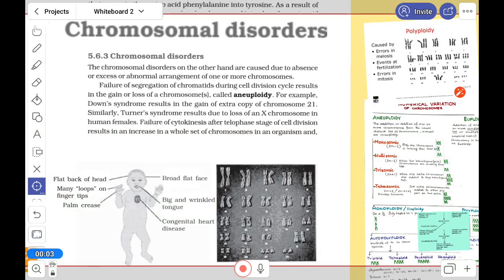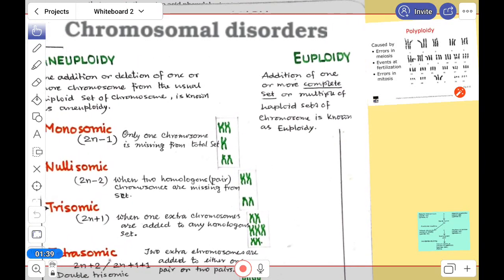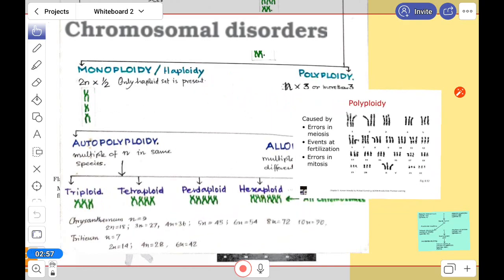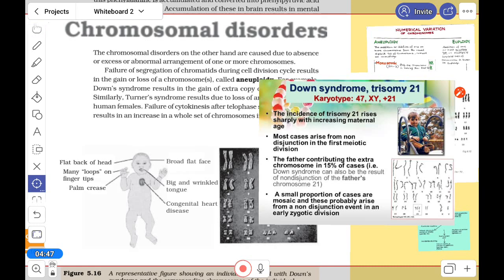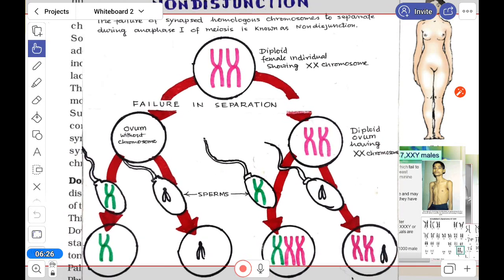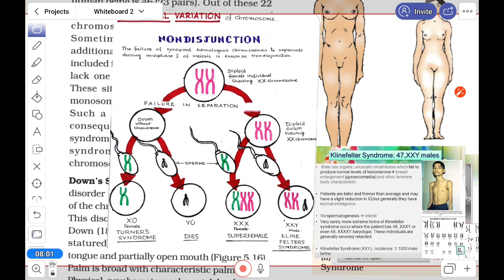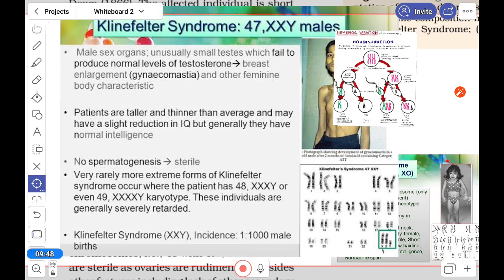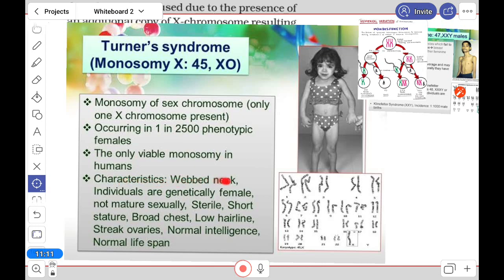Biology Class(L 22) Class XII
Chromosomal Disorders, Down Syndrome, Nondisjunction, Klinefelter's and Turner's Syndrome